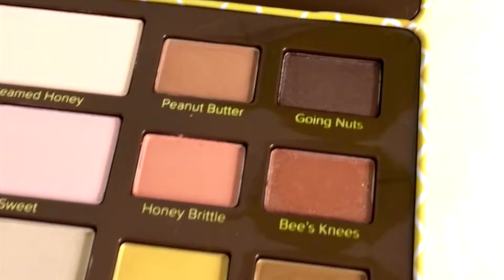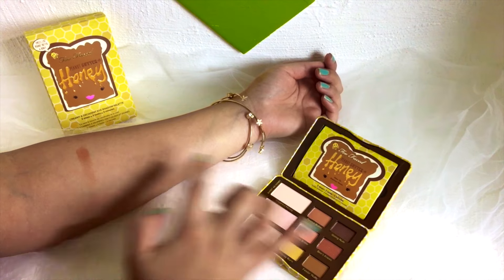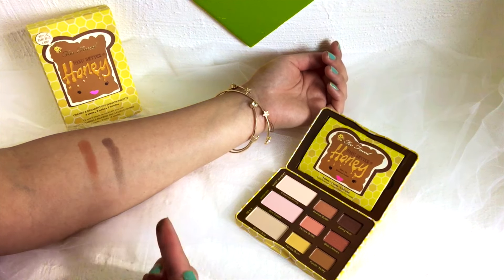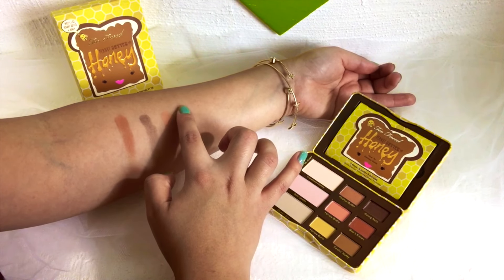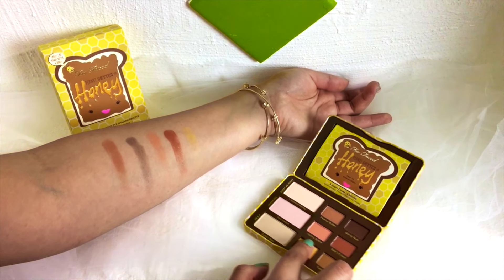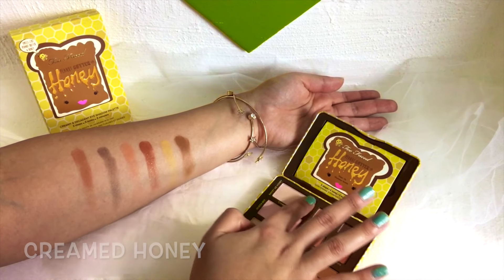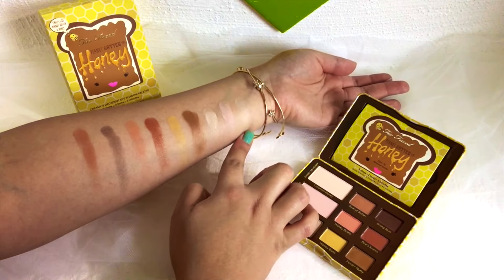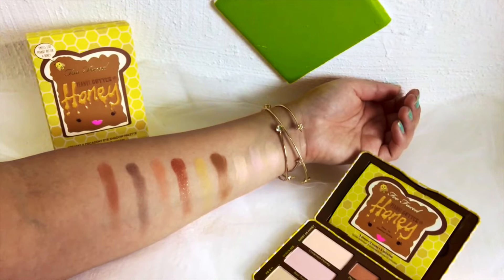Too Faced Peanut Butter & Honey Pallet! LIVE SWATCHES & REVIEW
Hey there lovelies! I was able to get my hands on this pallet and I'm super excited to share with you guys what I REALLY think about it and show you guys the swatches. Like I mentioned, the pallet will be available March 1st online and March 19th in stores at Ulta. Let me know if you have any more questions about the pallet.